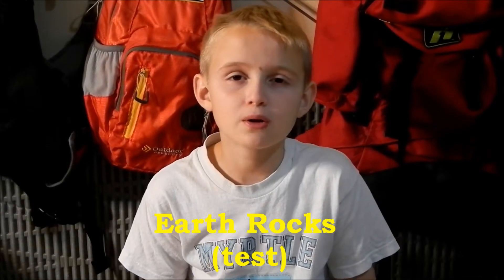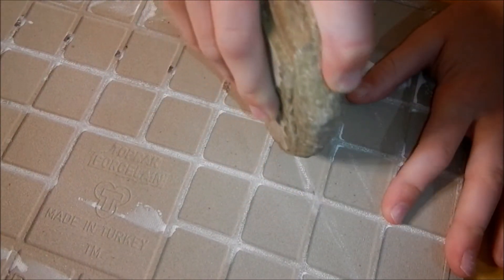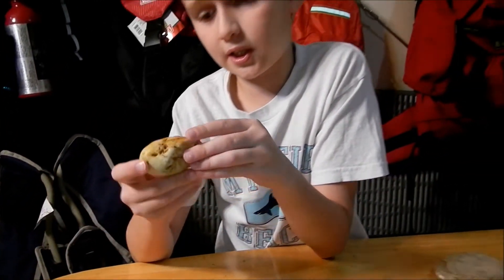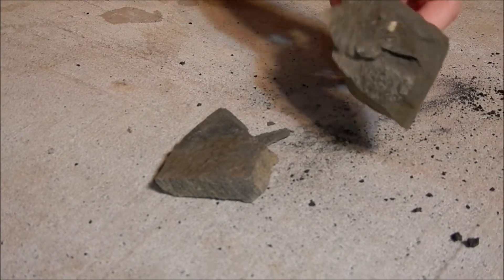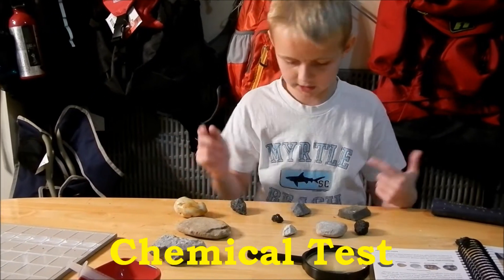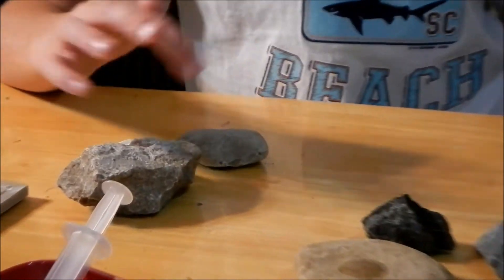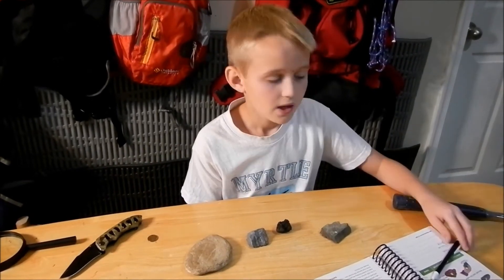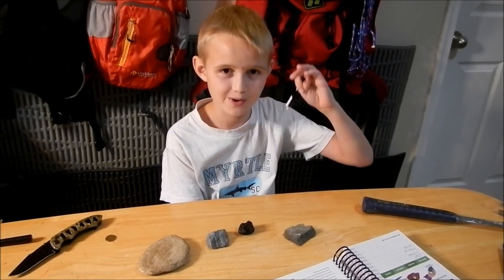Mineral Test Kit - Cubscout Eric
How do Geologists identify types of rocks?  Cubscout Eric will use multiple test to identify rocks he found using the Color test, Luster test, Cleavage test, Chemical test, and the Hardness test or Mohs hardness scale.  This was really fun!
Webelos: Earth Rocks